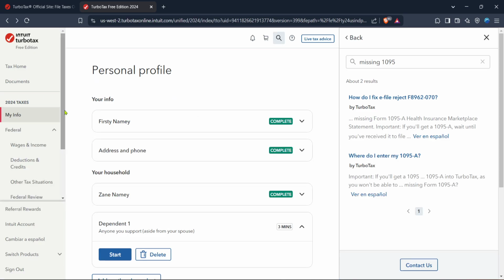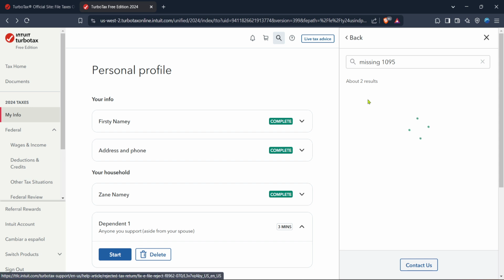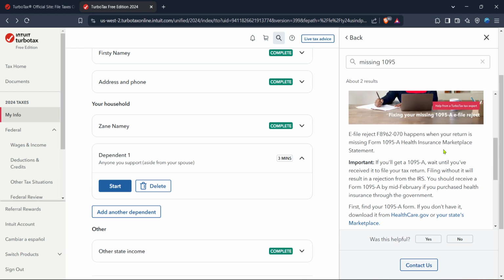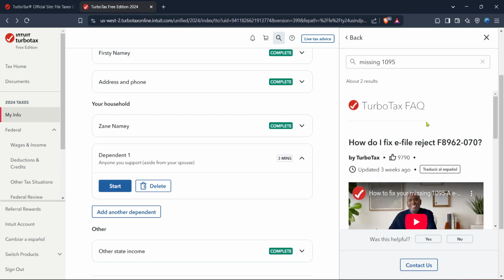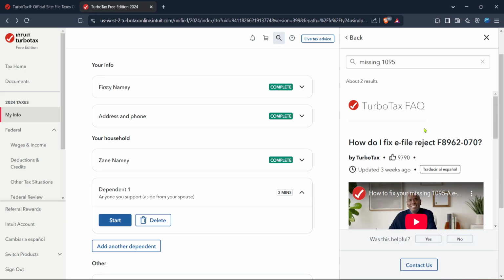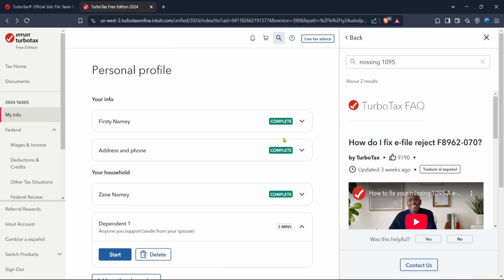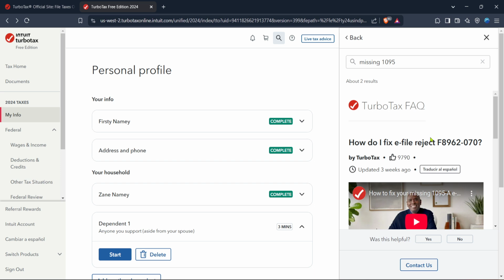How to Fix Your Missing 1095-a E-file Reject - Turbotax Support Video (Full 2025 Guide)